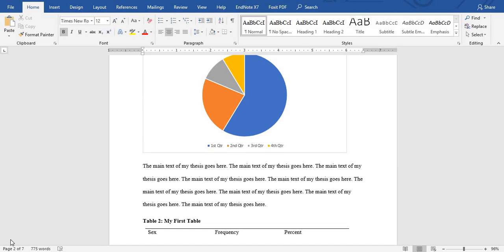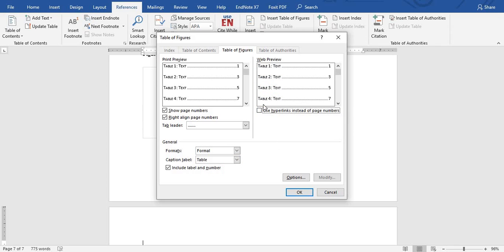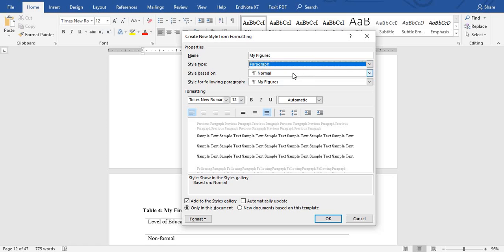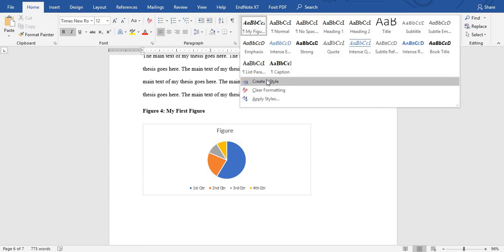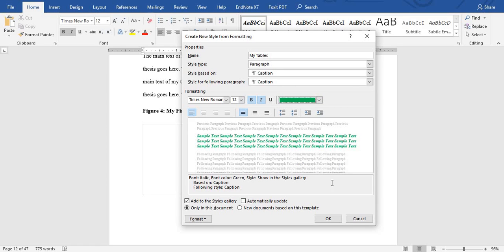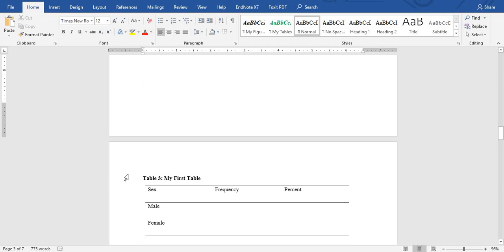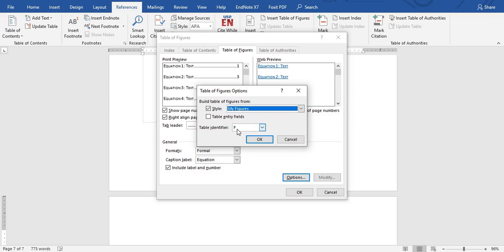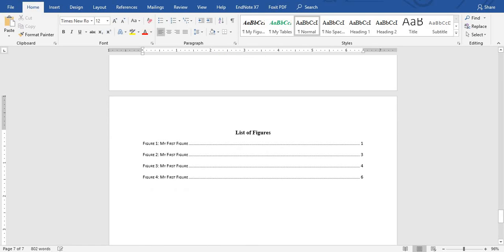Easiest way to Create List of Tables and Figures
The Easiest way to create or generate List of Tables and Figures in Microsoft Word

You can send in your how to ... via . I will do a video on it and add it to the channel